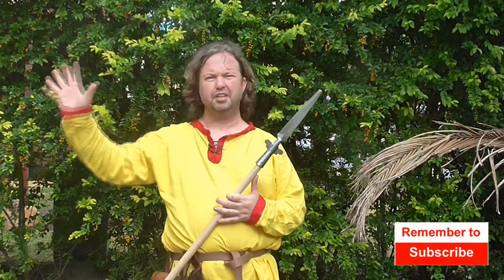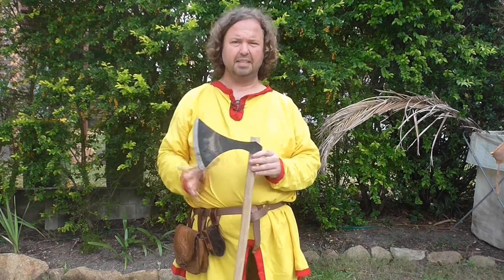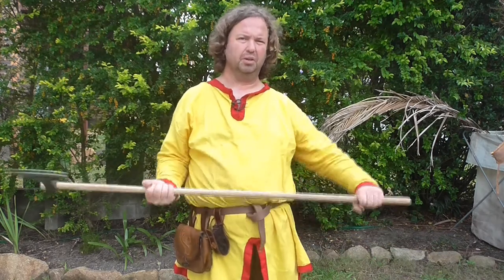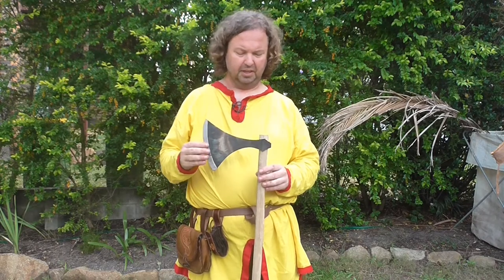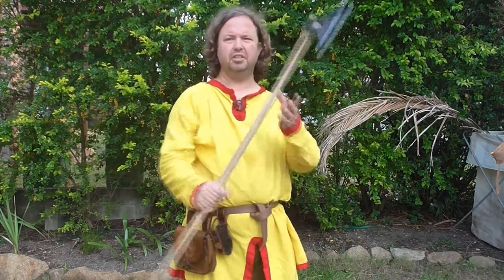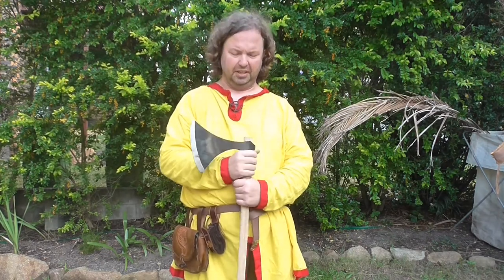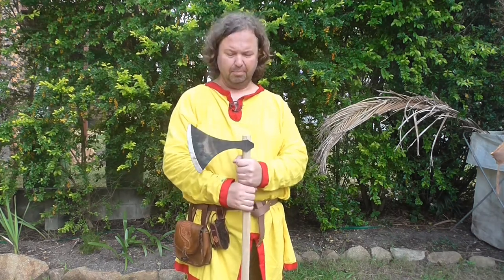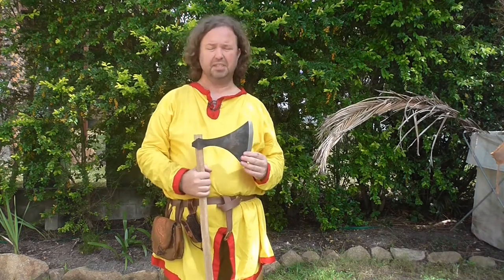Review Dane Viking Battle Axe (Make Your Own Medieval)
In this video we review the Make Your Own Medieval Dane Axe Head.